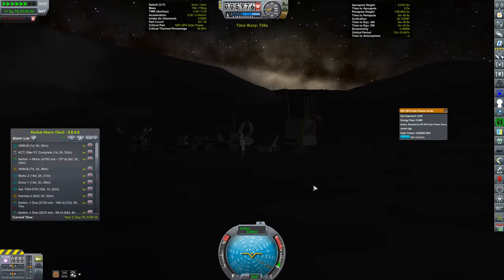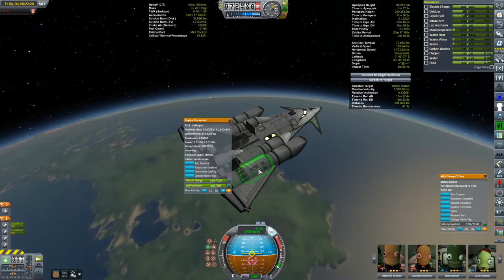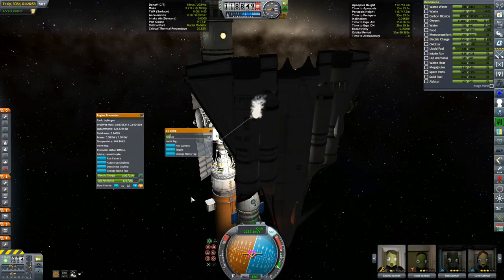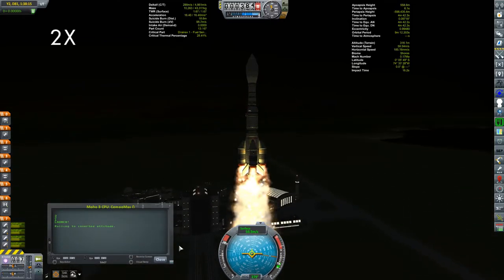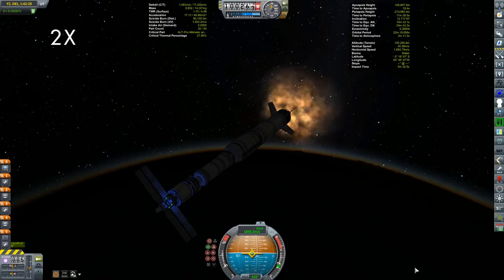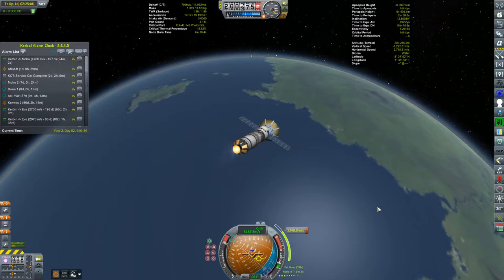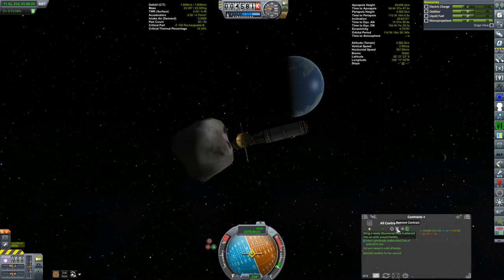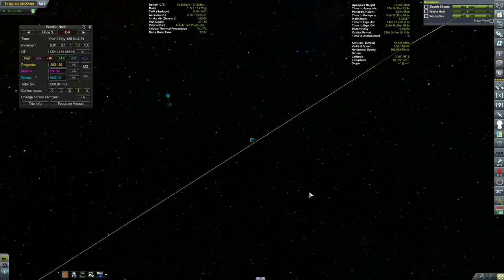KSP Career: Episode 114 - Forget The Fineprint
Days 502 to 511: I launch my third probe towards Moho, but will neglecting to reread the contract jeopardize the mission.  Also, Jeb brings up some new crew to Kerbin Station, and I capture my second asteroid.